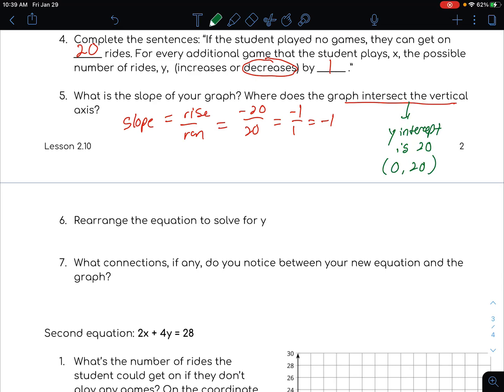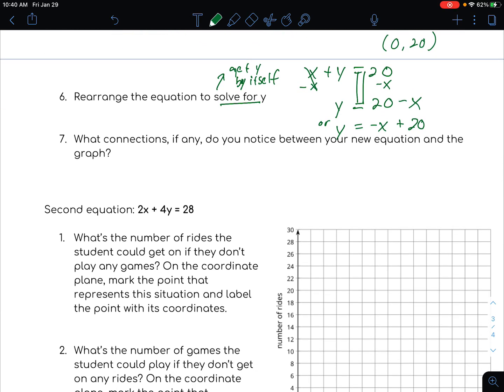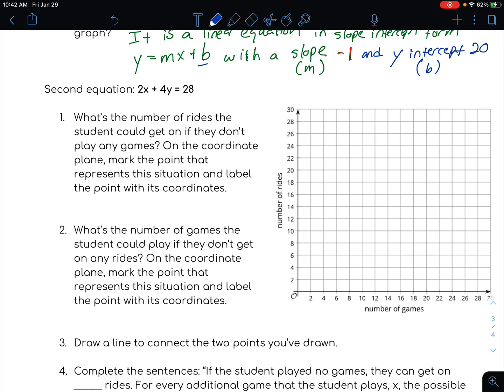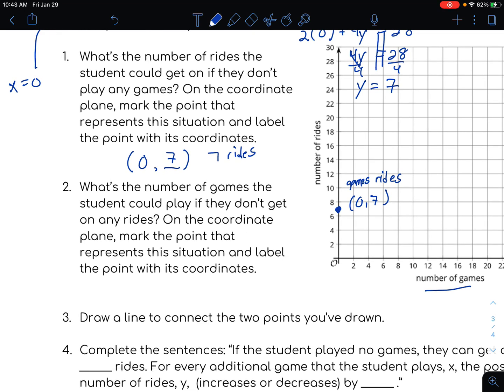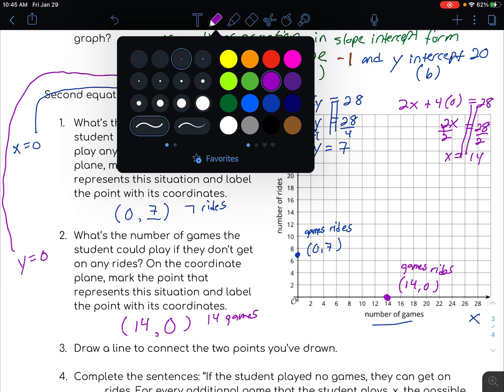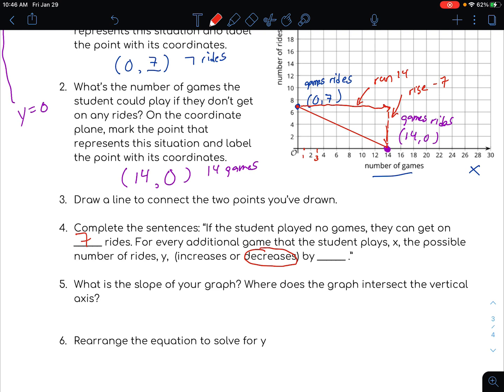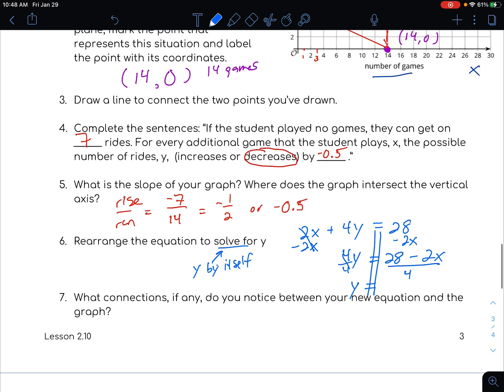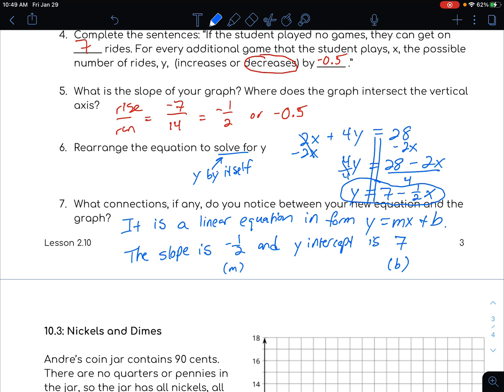2.10 (IM) Intermediate Algebra Notes: Part 3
Situation graphing in standard form